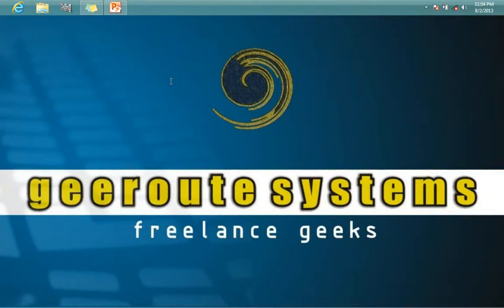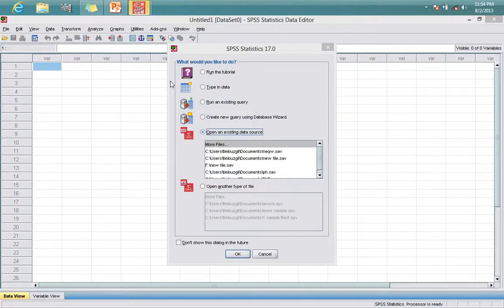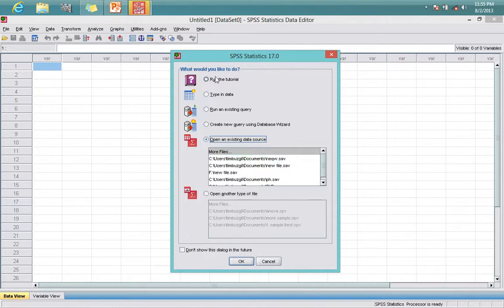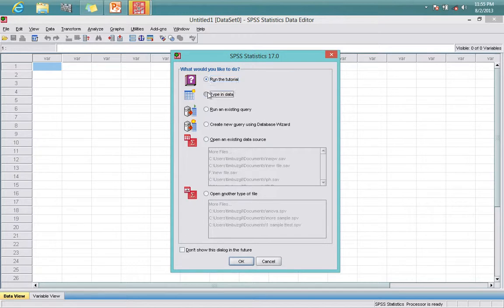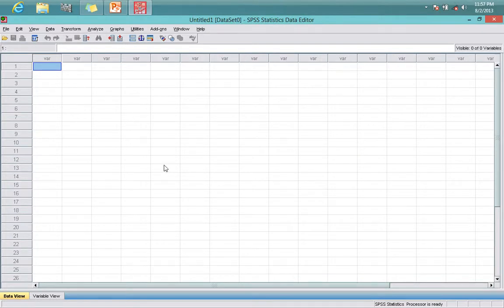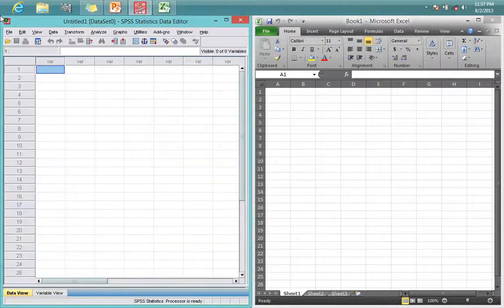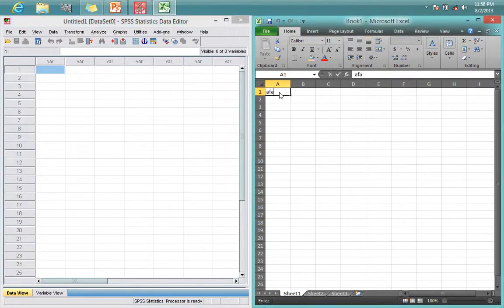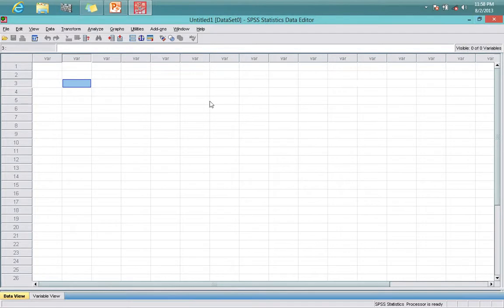3 launching spss